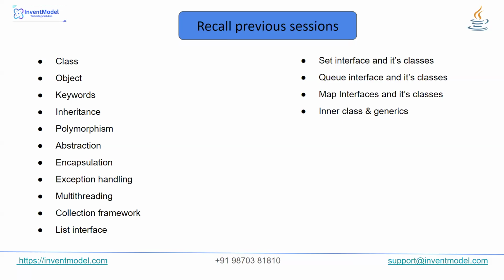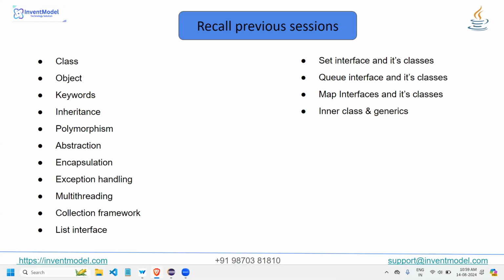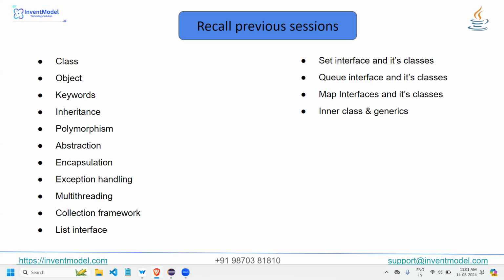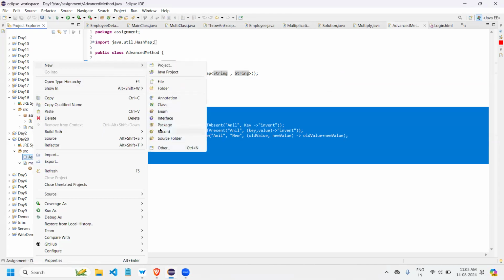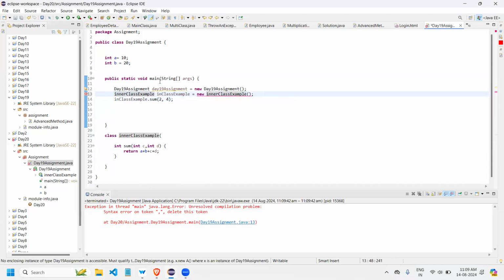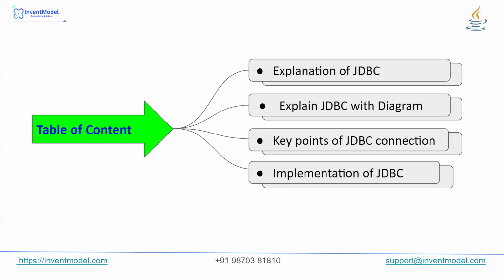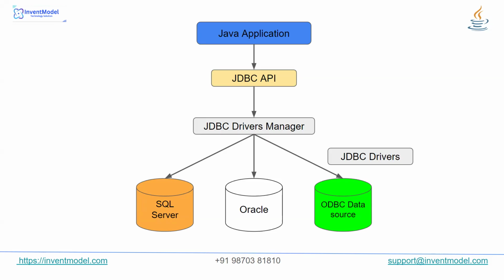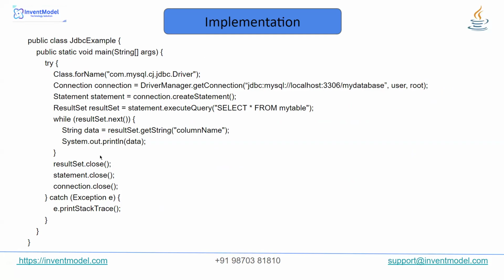Day 1 : Advance Java - Explain jdbc in java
Explain jdbc in java and implement it and also explain how we can implement in the code

🚀 Boost Your Java Skills for FREE! 🚀

Are you ready to take your Java programming to the next level? 🌟

I'm excited to share our FREE Advanced Java Training Tutorials now available on YouTube! Whether you're looking to enhance your coding expertise or dive into complex Java applications, these tutorials are packed with everything you need.

🔑 What You'll Learn:

Best practices and tips for scalable Java applications
💻 Perfect for developers who want to:

Strengthen their coding skills
Prepare for job interviews
Master Java for enterprise-level applications
Don’t miss out on this opportunity to learn at your own pace and for free!